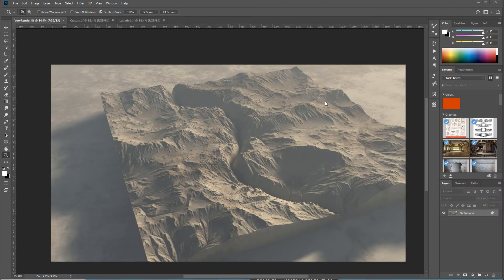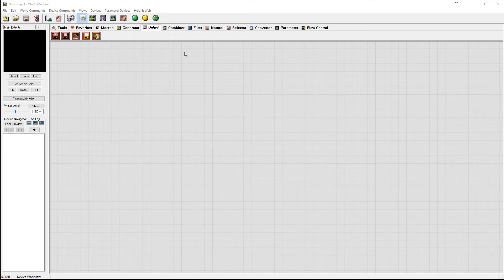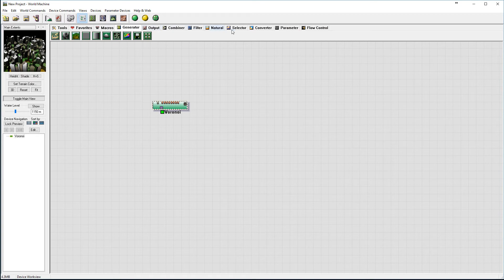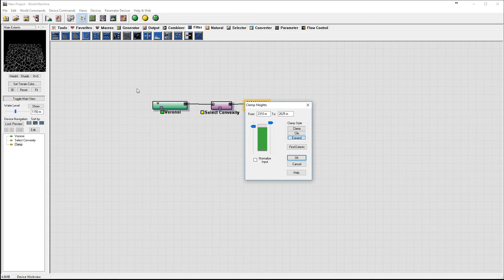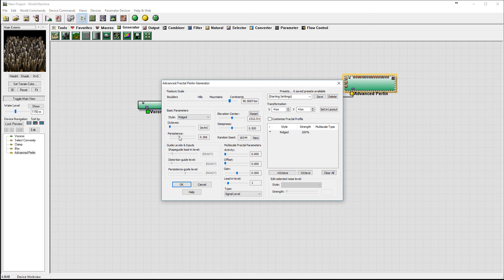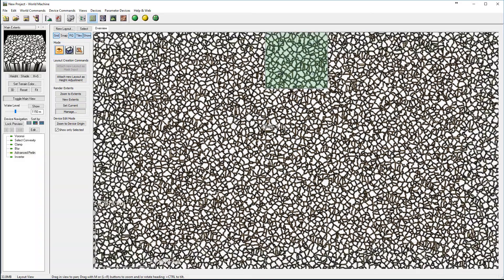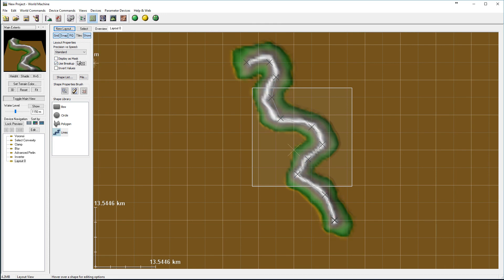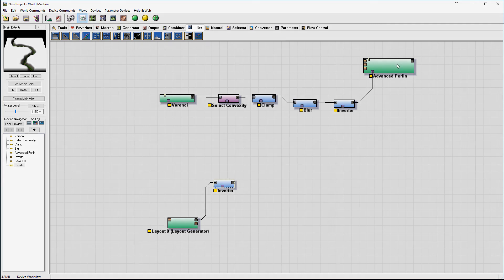World Machine tutorial. How to make Lava path in World Machine, part 1